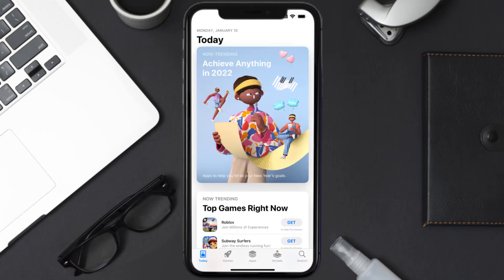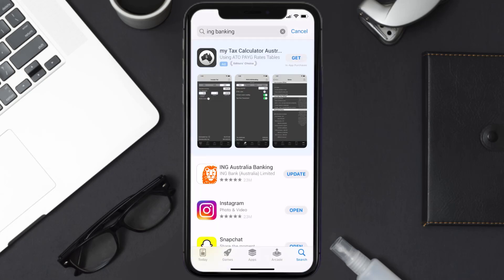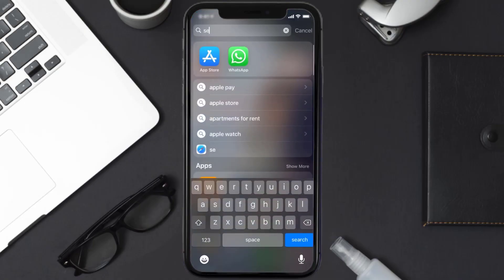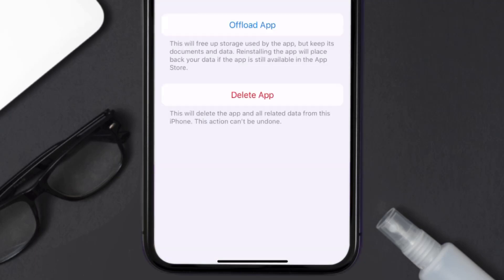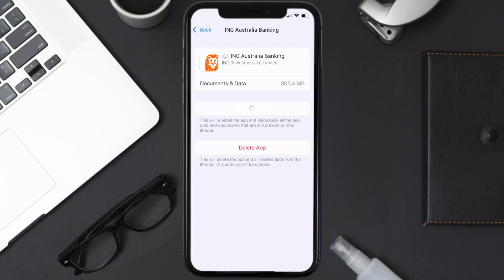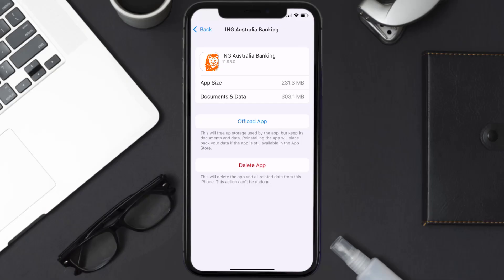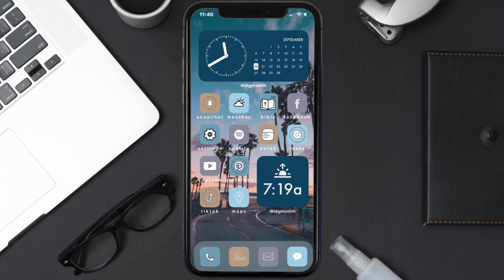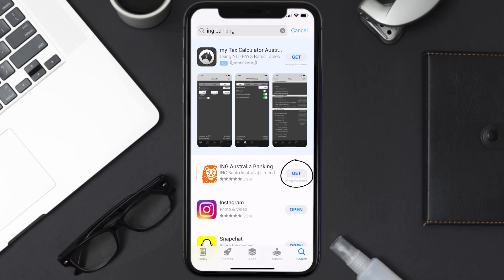ING Australia Banking App Not Working: How to Fix ING Australia Banking App Not Working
In this video, I'll show you How to Fix ING Australia Banking App Not Working. This is the easiest and fastest way to Fix ING Australia Banking App Not Working. Make sure you watch until the end of this video to find out How to Fix ING Australia Banking App Not Working on ios. These methods work on iOS 11 as well as iOS 12, iOS 13, iOS 14, iOS 15 and iOS 16. Hope you enjoy!

Video Parts:
00:00 Intro: How to Fix ING Australia Banking App Not Working
00:07 1.Solution: Update ING Australia Banking App
00:27 2.Solution: Clear ING Australia Banking App cache files
00:57 3.Solution: Delete and Reinstall ING Australia Banking App
01:19 Outro: Ending